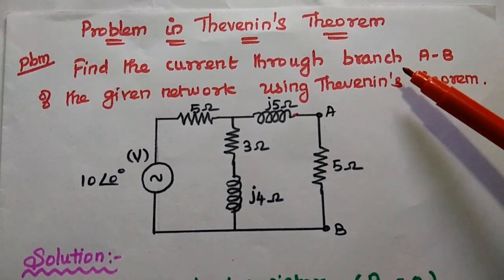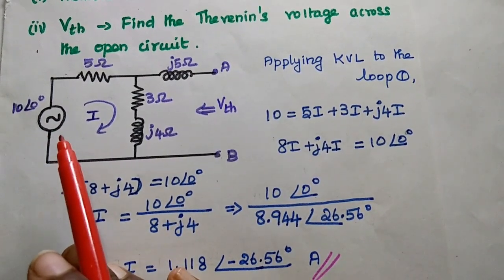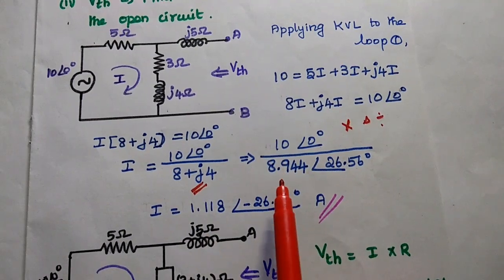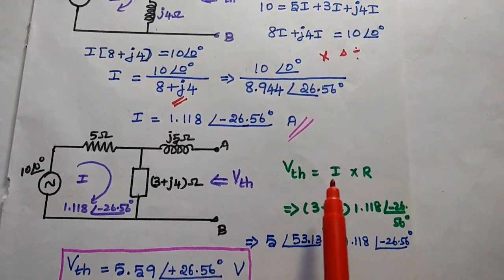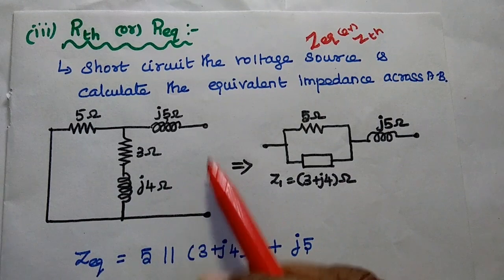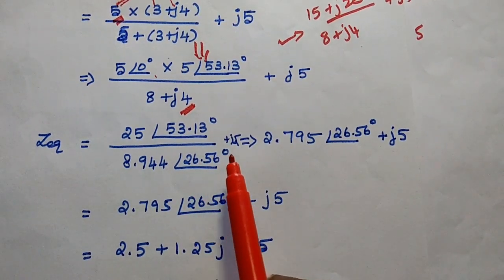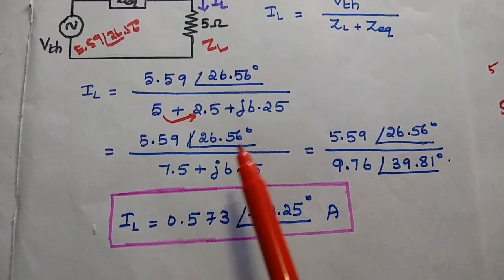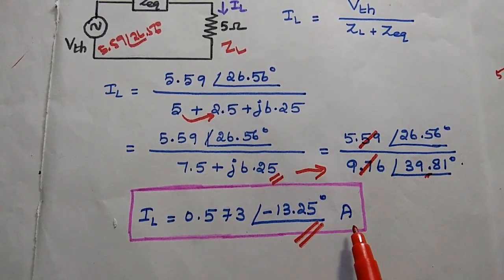Problem 2 - Thevenin's Theorem - Circuit Theory - Circuit Analysis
Find the current through the branch A-B of the given Network using Thevenin's Theorem.
- Find the load current for the given circuit using Thevenin's Theorem.